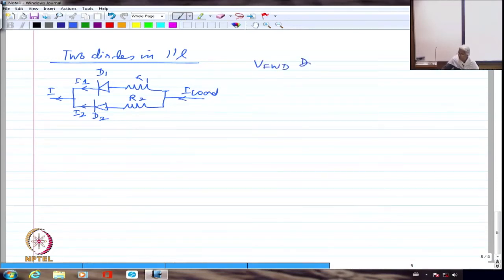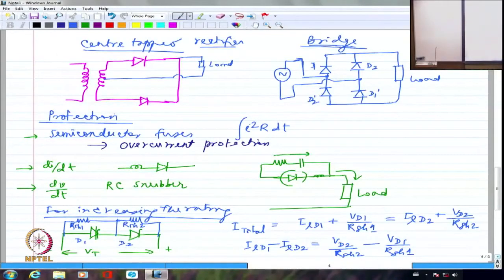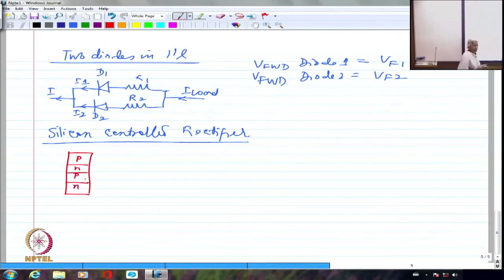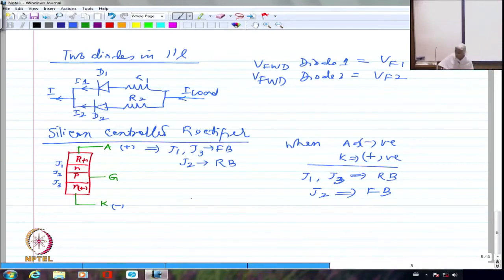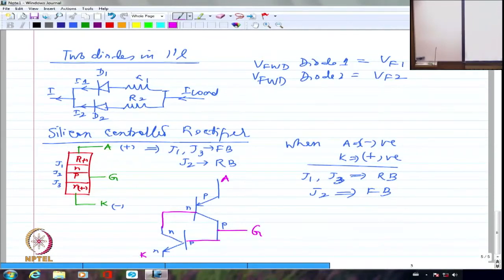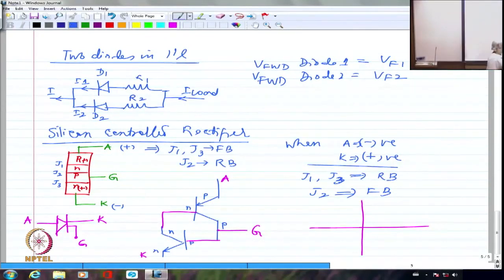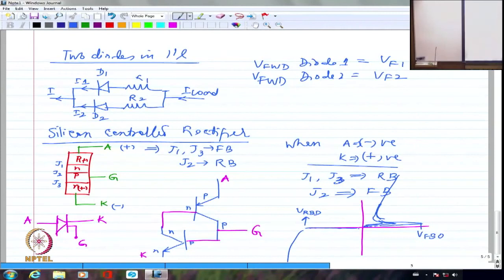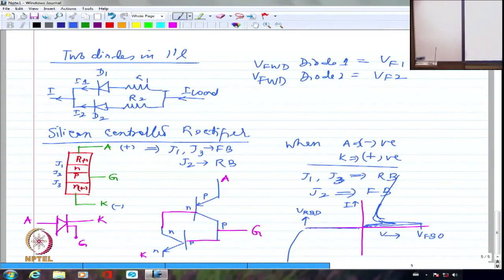Diodes and SCR